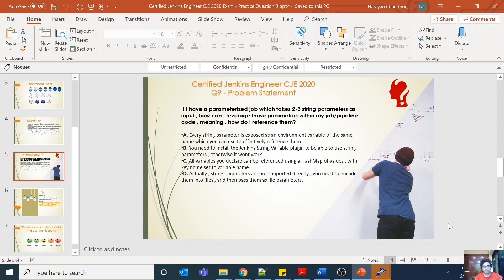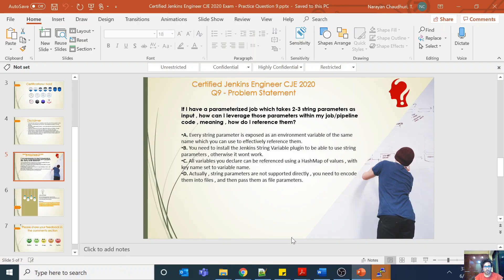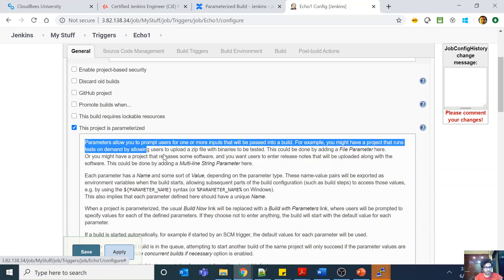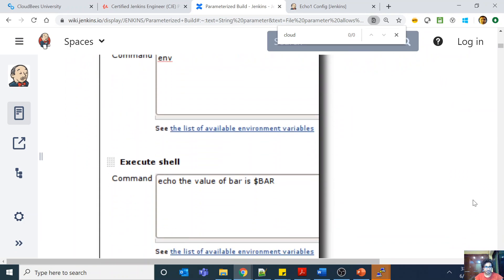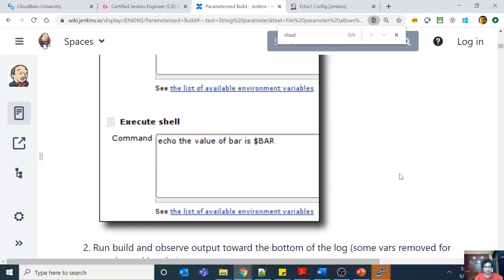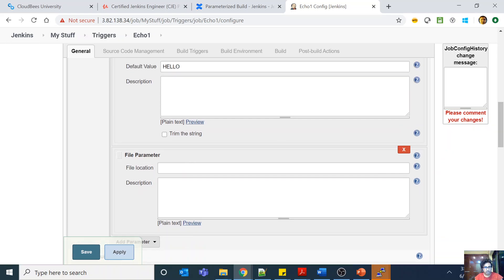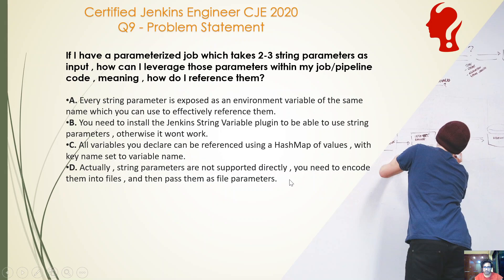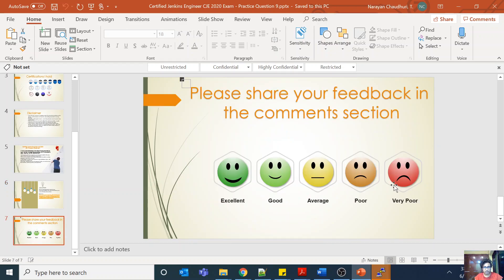Certified Jenkins Engineer CJE 2020 Exam Practice Question 9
If I have a parameterized job which takes 2-3 string parameters as input , how can I leverage those parameters within my job/pipeline code , meaning , how do I reference them?

A. Every string parameter is exposed as an environment variable of the same name which you can use to effectively reference them.
B. You need to install the Jenkins String Variable plugin to be able to use string parameters , otherwise it wont work.
C. All variables you declare can be referenced using a HashMap of values , with key name set to variable name.
D. Actually , string parameters are not supported directly , you need to encode them into files , and then pass them as file parameters.